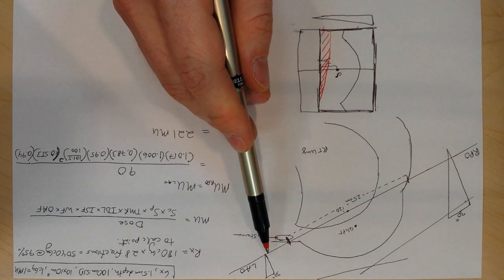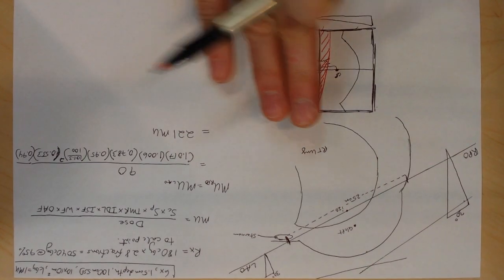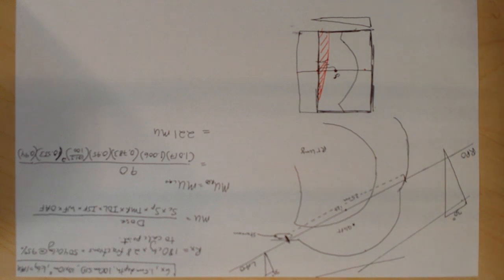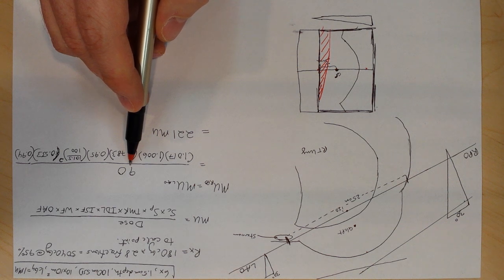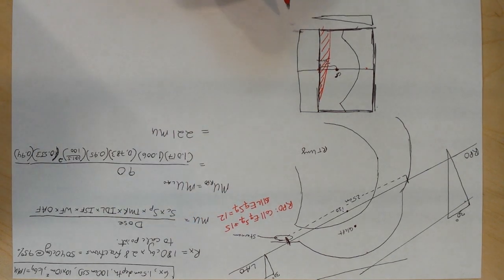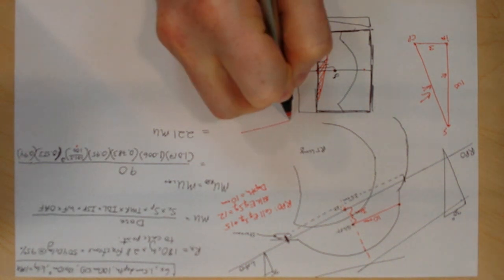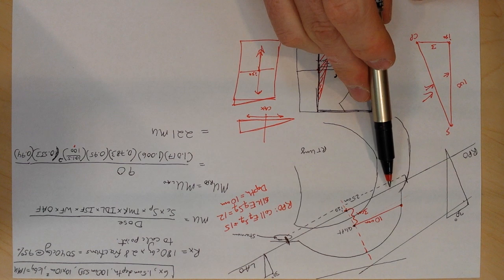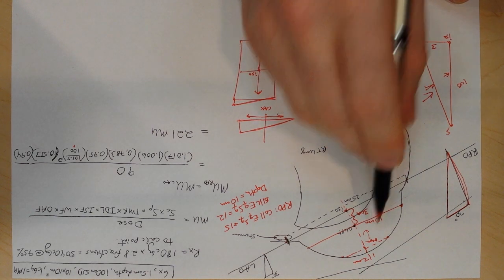MU Calculation right breast SAD example